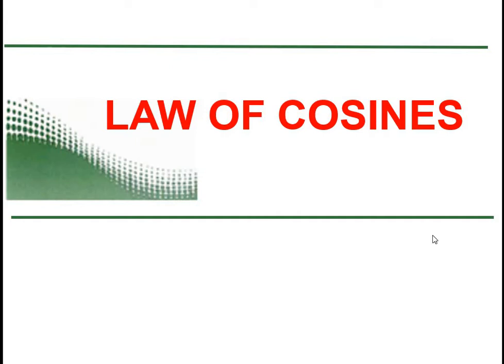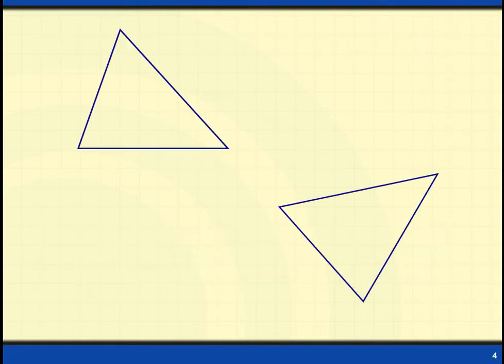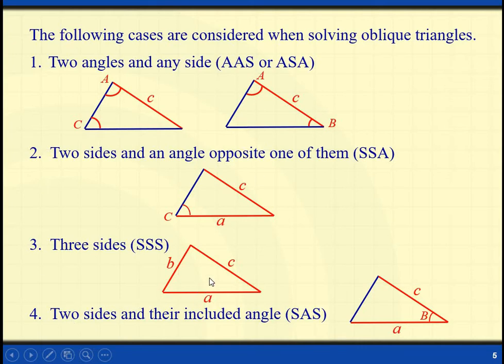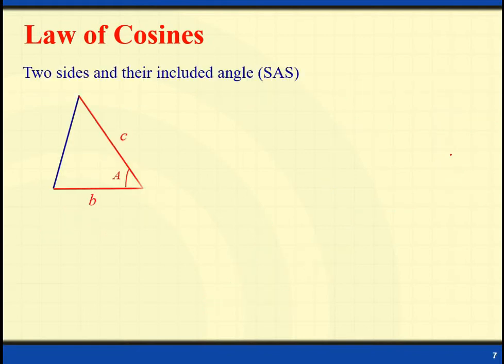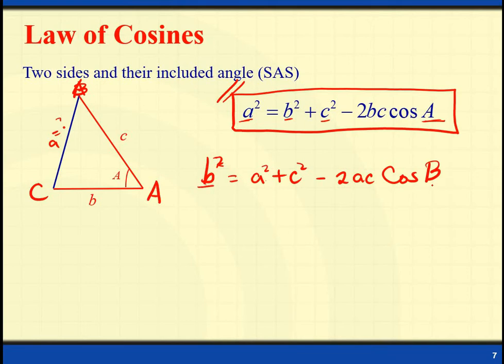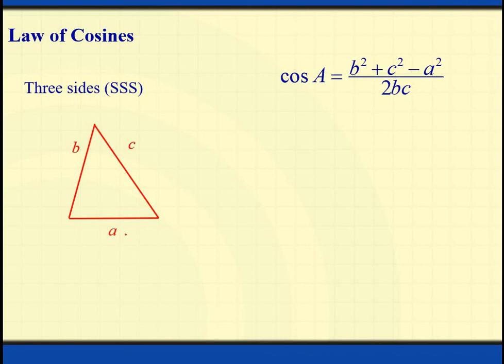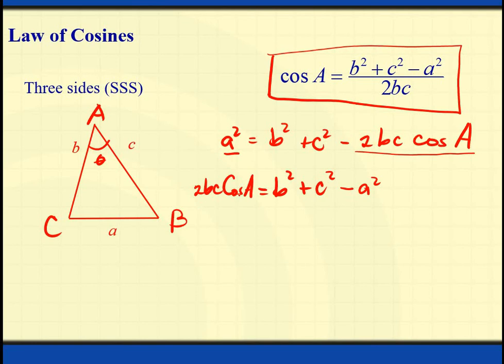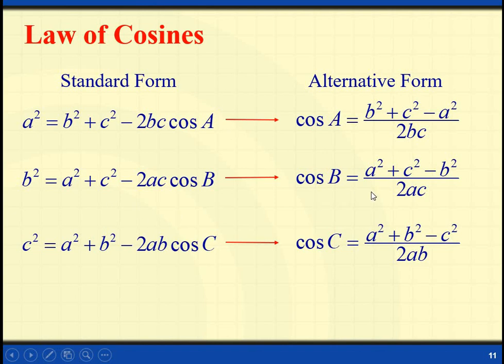Law of Cosines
An introduction to the Law of Cosines